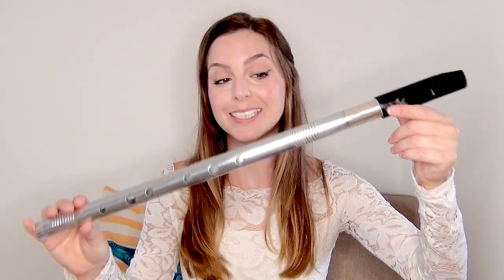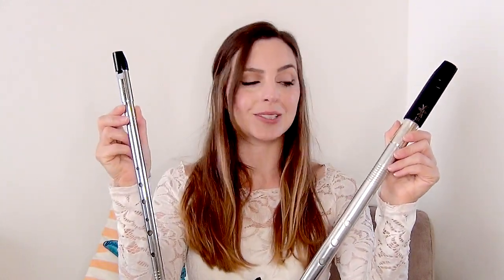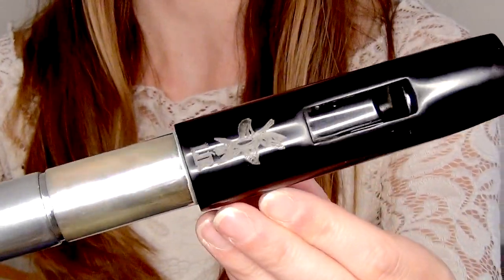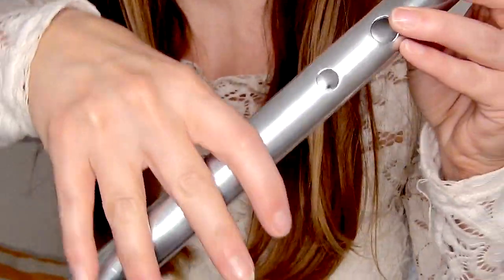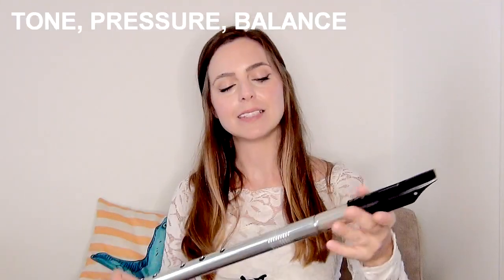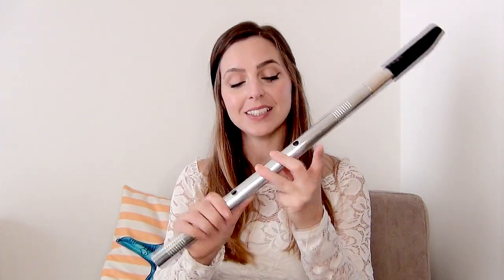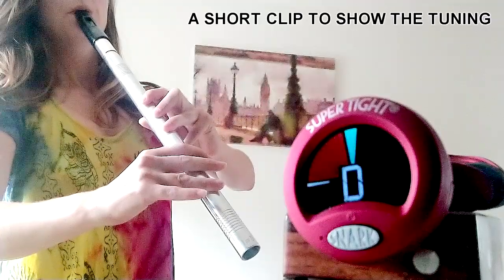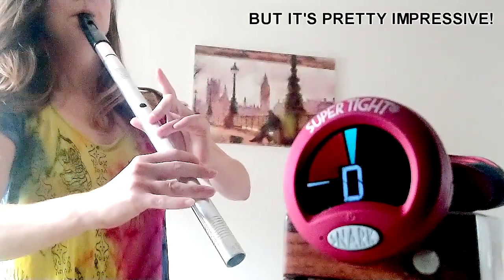TRYING THE LIR LOW D WHISTLE - Review - Sound - Details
It's that beautiful day where I got to try out the much awaited Lir Low D whistle. This video covers the details, sounds and observations of the Lir low D whistle, and my thoughts and opinions on it - and hopefully will help you decide if this might be the next low whistle for you!

**NOTE - This whistle also comes with a Lir low whistle pouch - I was just super excited and forgot to show it! haha.

00:00 - Intro
00:57 - Details
02:10 - Tone, Pressure, Balance
05:25 - Sound Sample
07:12 - Observations
09:07 - Links